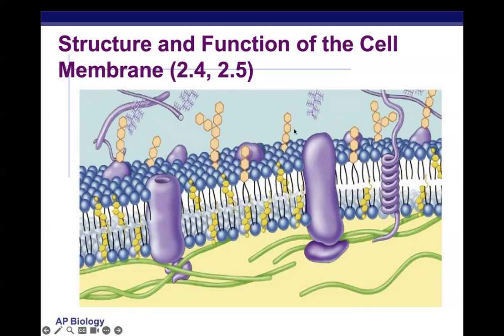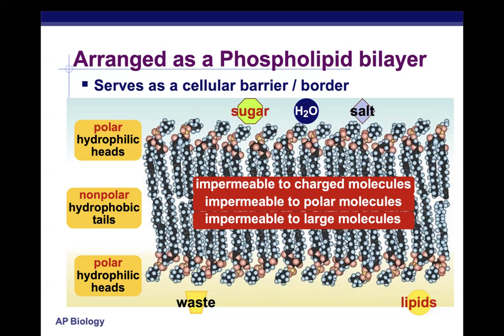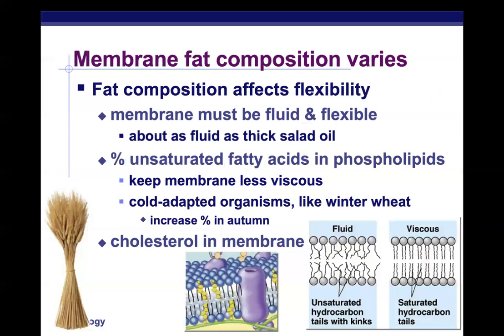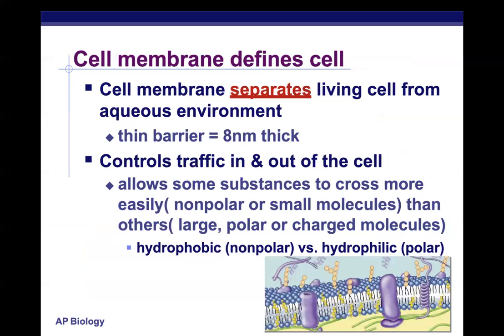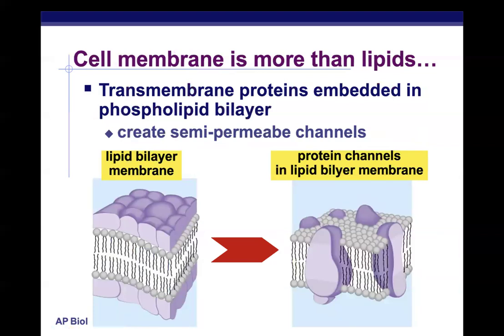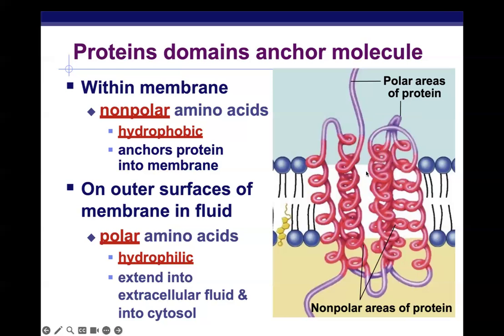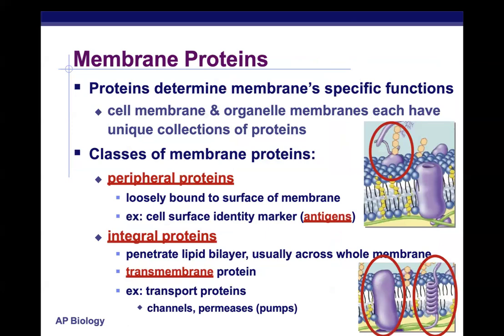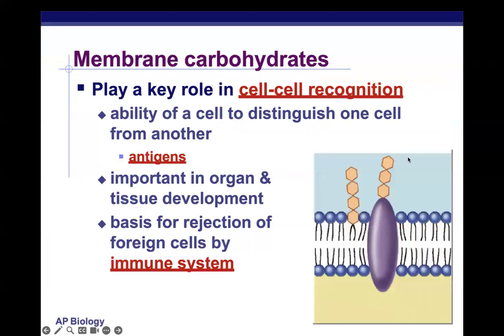Plasma Membrane Structure and Function